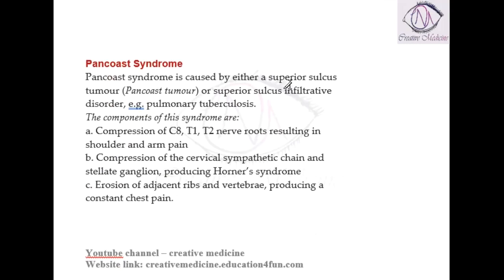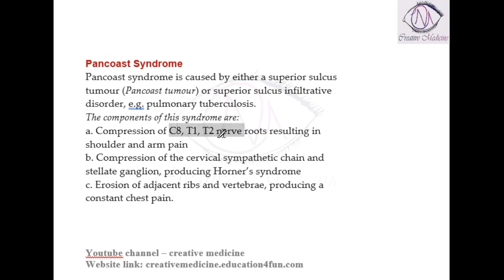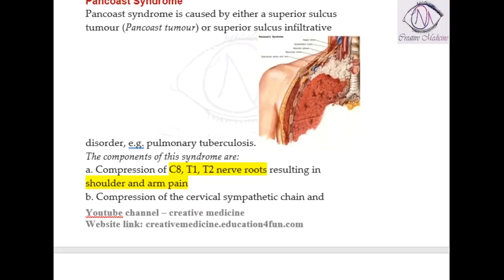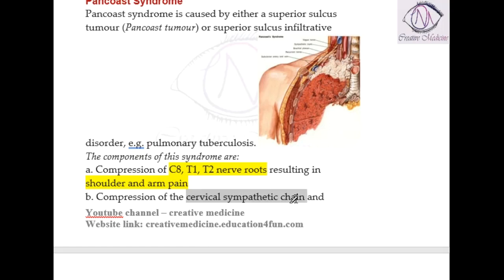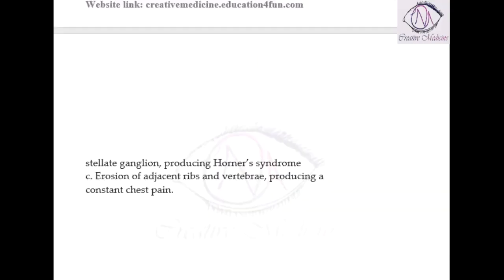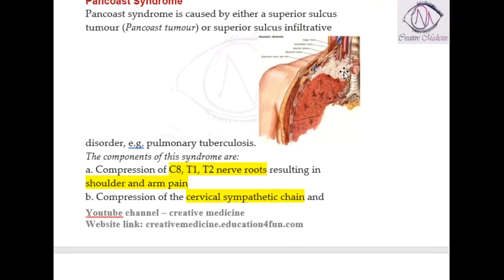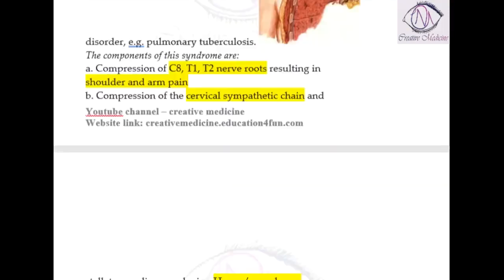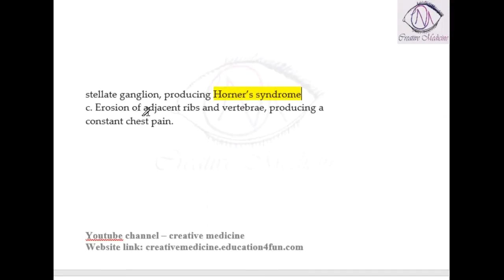Lec 1 Pancoast Syndrome